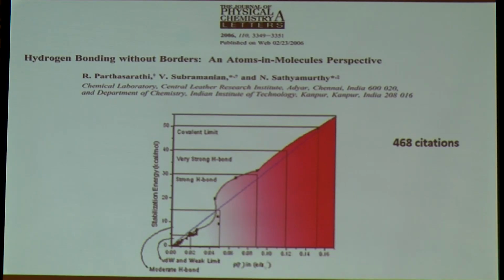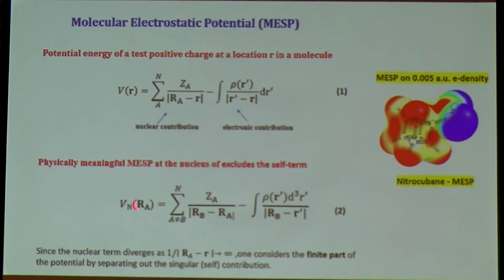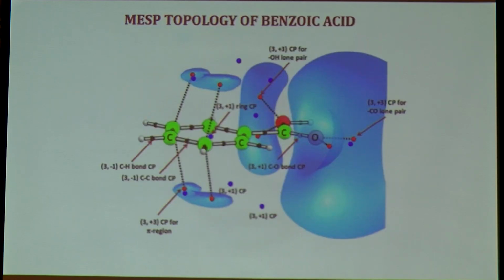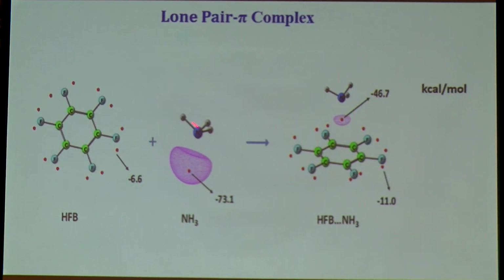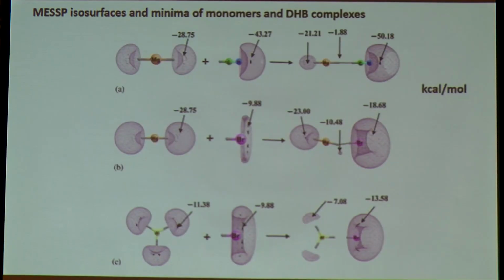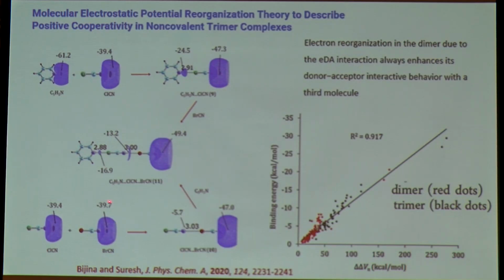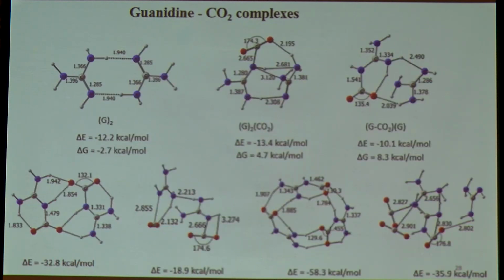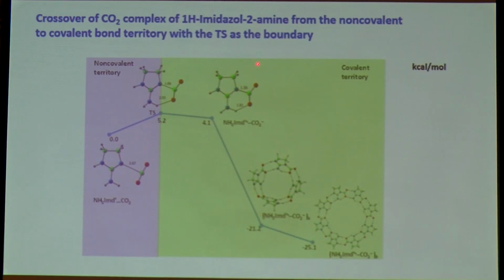Mapping Non Covalent Interactions: An Electrostatic Perspective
Subject: Chemistry
Course Name: Structure and Dynamics of Chemical Systems
Name of Presenter: C H Suresh